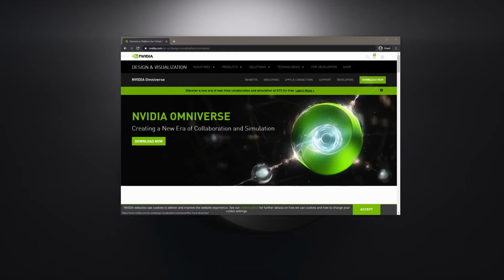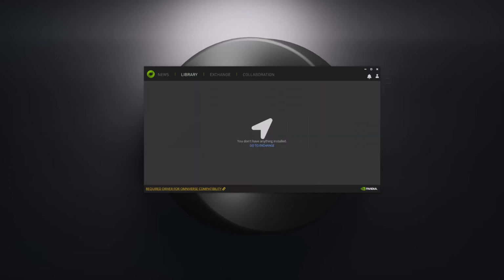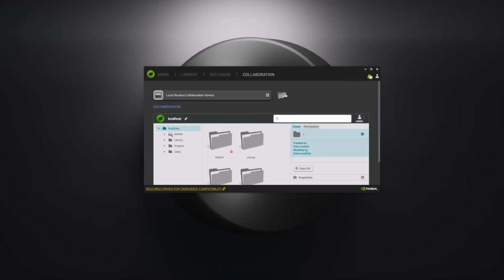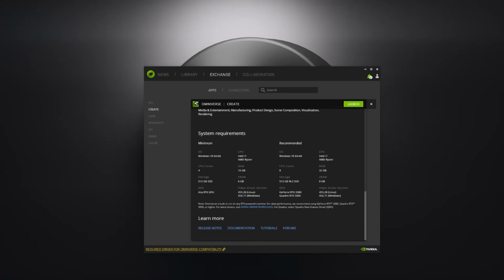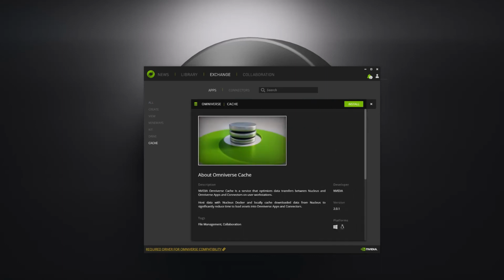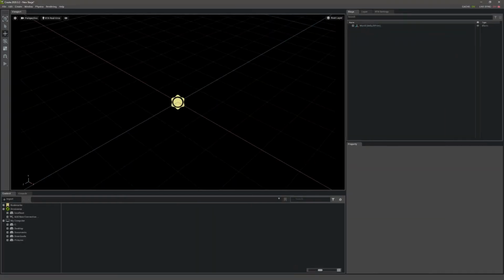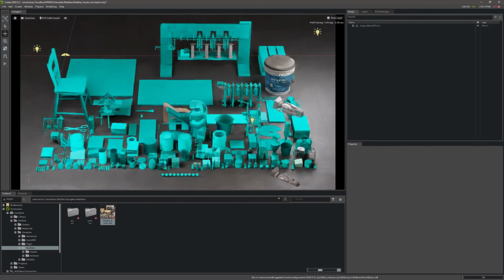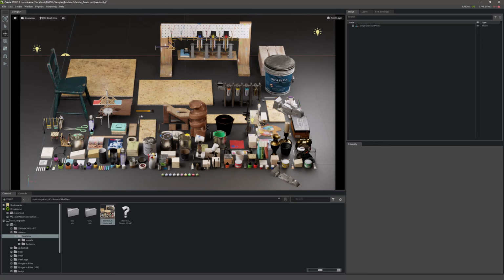Omniverse Create with Marbles Contest - Marbles Installation Video | NVIDA Omniverse